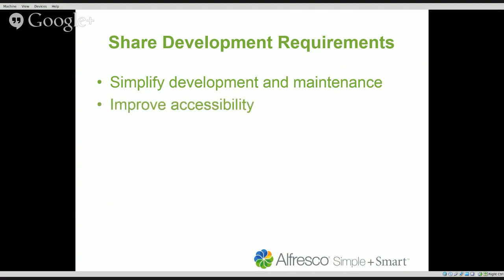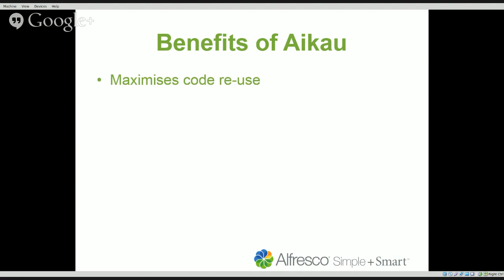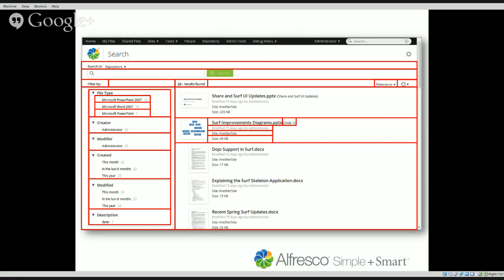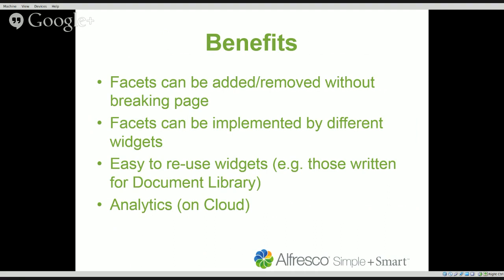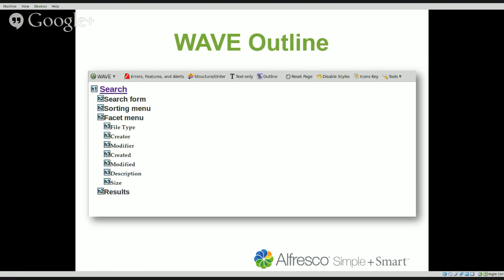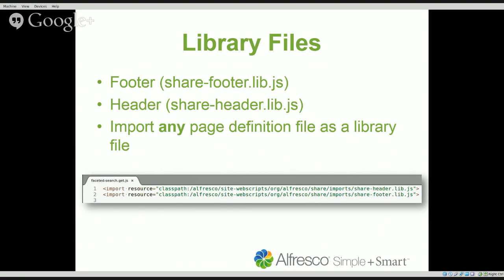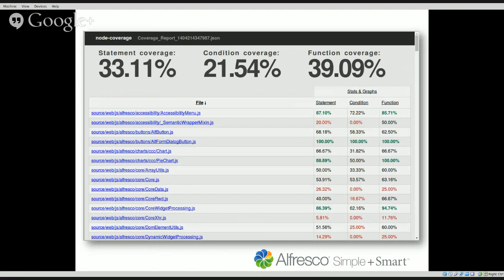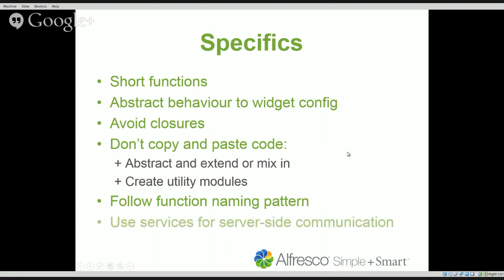Alfresco Tech Talk Live 78: Latest Share Development Practices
Tech Talk Live is a monthly, live session devoted entirely to a technical topic related to Alfresco.

Share development has evolved quickly the last few years, as it has become more flexible and customizable. Dave Draper, from the Alfresco engineering, team wants to introduce you to current approaches to developing on the Share platform so that you understand the latest best practices.

You do not need to be an expert Alfresco developer to benefit from this presentation, but you should be familiar with JavaScript, the Spring framework, Alfresco webscripts, and other parts of the Alfresco architecture.

This blog post introduces the new Aikau framework for Alfresco Share that is included in Alfresco 5.0:

This is a great tutorial for learning how to work with Aikau on Alfresco 4.2: